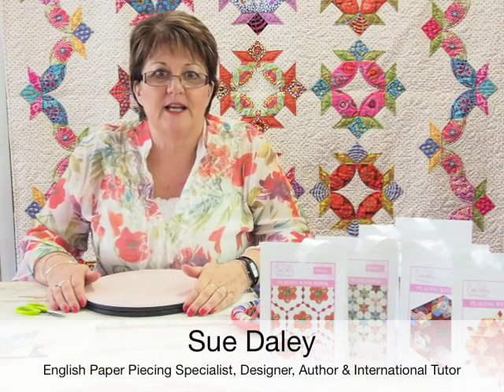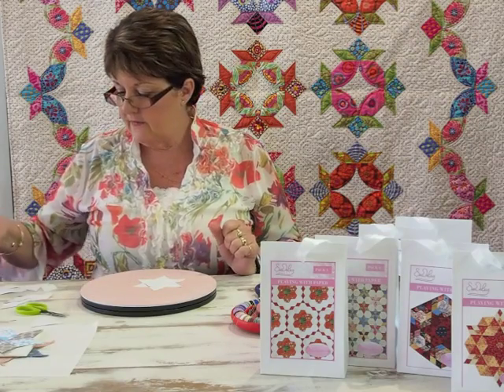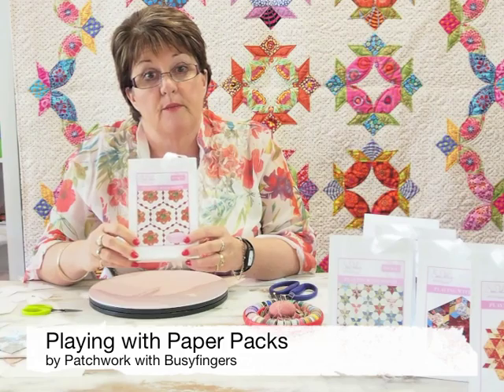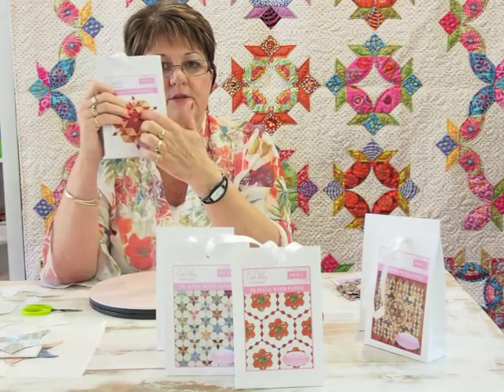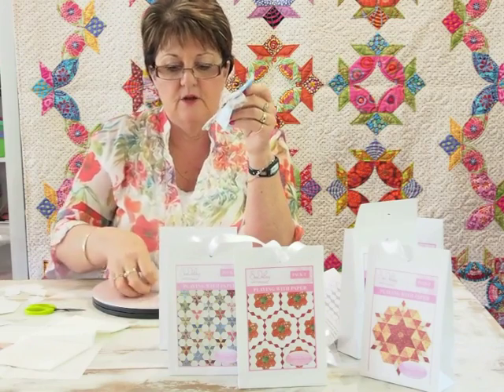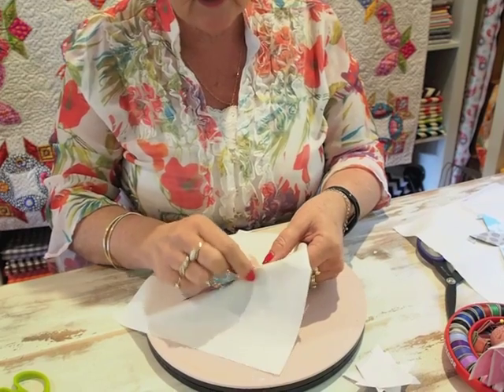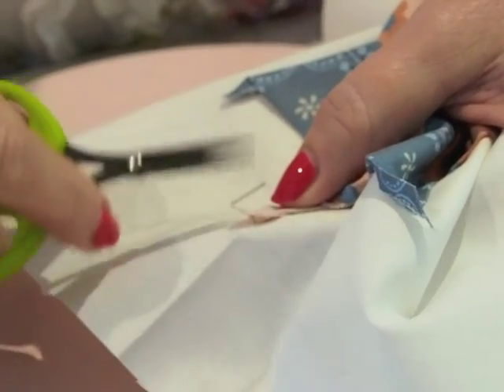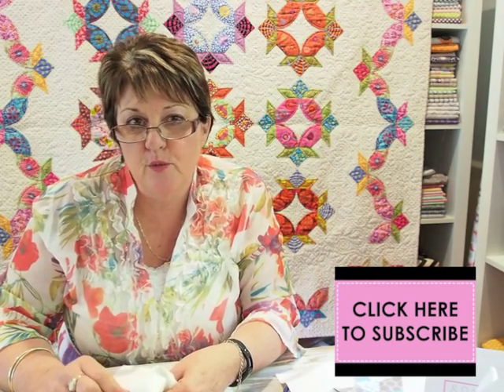Ep 4: How EPP Shapes Go Together - Sue Daley's Shape Up English Paper Piecing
Join Sue Daley as she teaches you the finer points of English Paper Piecing and how to make different shapes go together. Learn how to applique a pieced star onto your background fabric using needleturn applique. Follow Sue on her blog